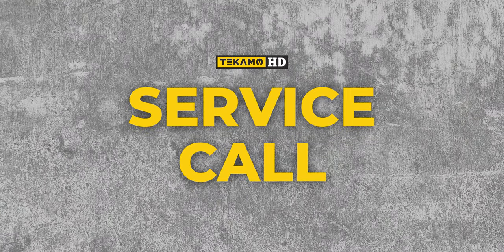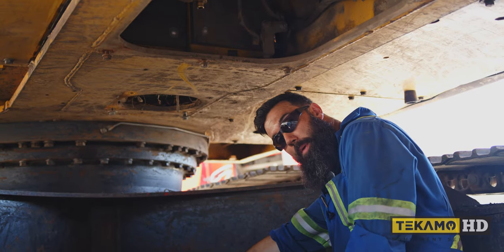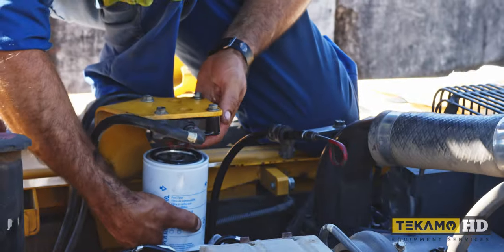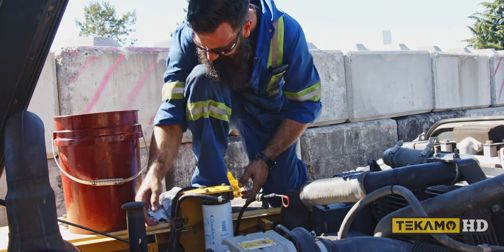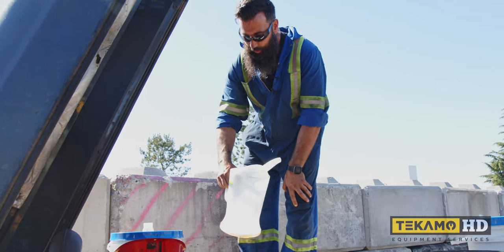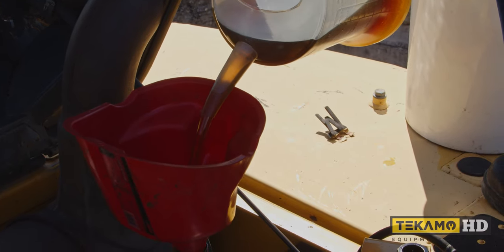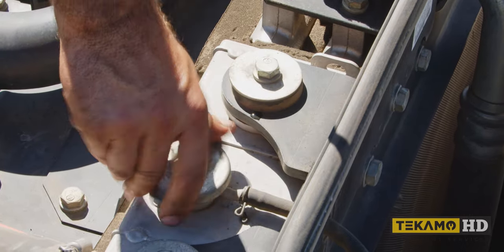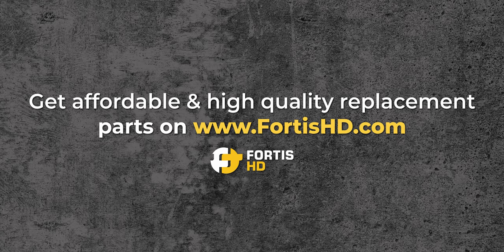Komatsu Excavator Engine Oil Change - 1000 Hour Service | Service Call Series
In part 2 of the 1000 hour service series for the Komatsu excavator PC200 we cover:
-Closing the engine oil drain
-Closing the swing gearbox case drain
-Changing secondary fuel filter
-Engine oil change
-Checking your engine coolant levels

This is our series on how to DIY a 1000 hour service, but please remember to refer to your machine’s operation and maintenance manual for further information.

🦺 SERVICE CALL
Our series on troubleshooting and repair for heavy-duty mechanics, heavy equipment operators, or DIY enthusiasts. This educational resource helps provide you with heavy equipment skills so you can conduct your own repairs or machine maintenance.

⌚ TIMESTAMPS
00:00 Last episode
00:45 Skip RECAP
00:55 Closing engine oil drain
01:22 Closing swing gearbox case drain
01:54 Changing secondary fuel filter
04:04 Hand barrier cream/PR88
04:45 Fill up engine oil
09:00 Check engine coolant levels
09:57 Next episode
10:15 Remember to 👍Like / 💬Comment / 🔔Subscribe!
10:25 Visit for parts

** FORTIS HD**
Affordable tracks, tires, & parts shipped to your door.

** DRIP MARKETING **
This awesome video was proudly produced by them!